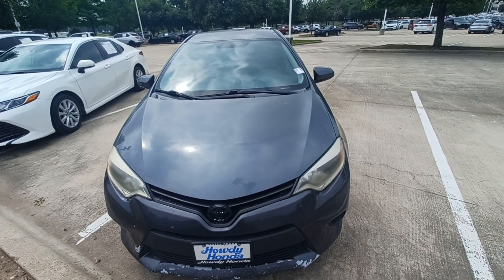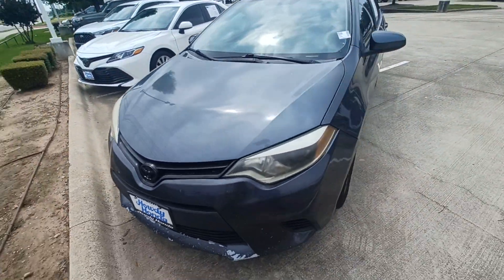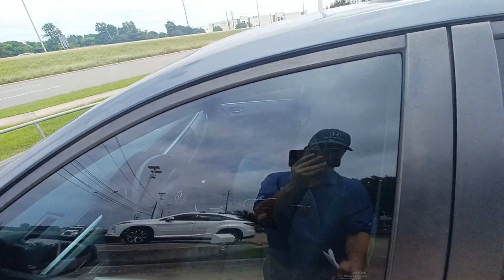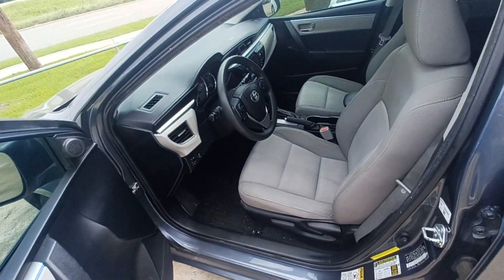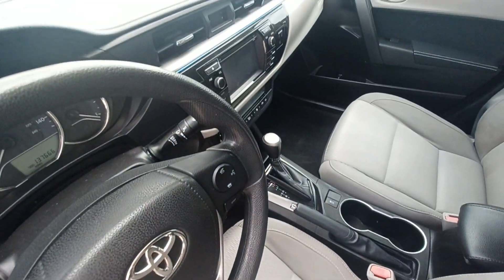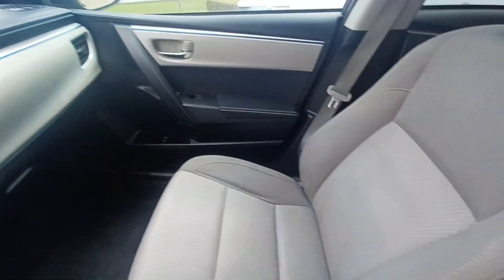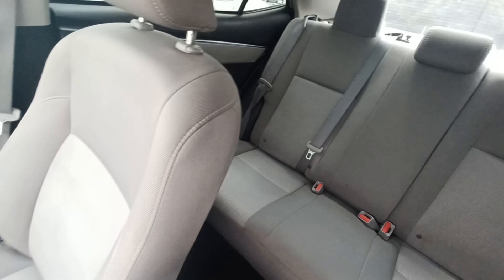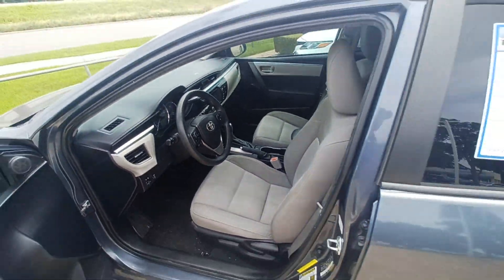2014 Toyota Corolla-Jason Goemer .